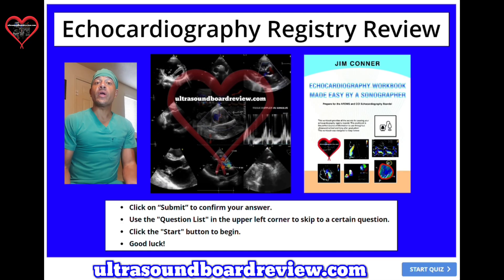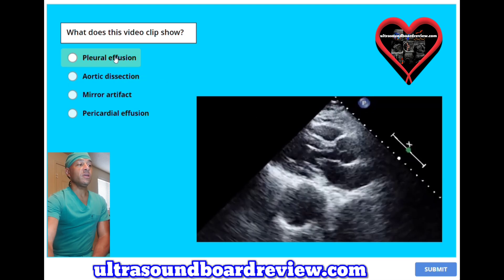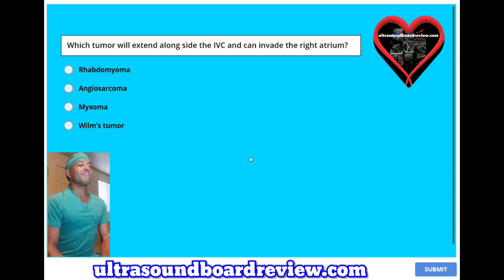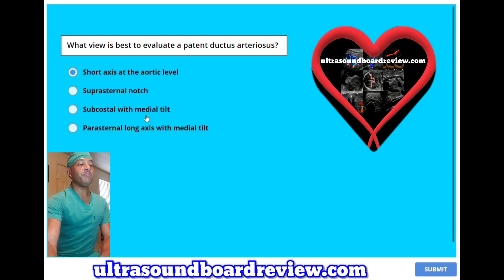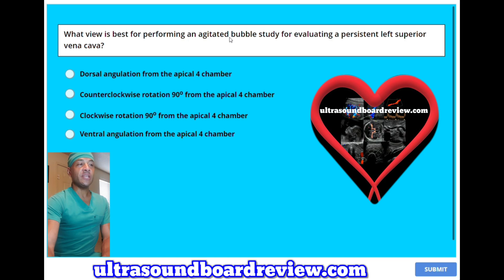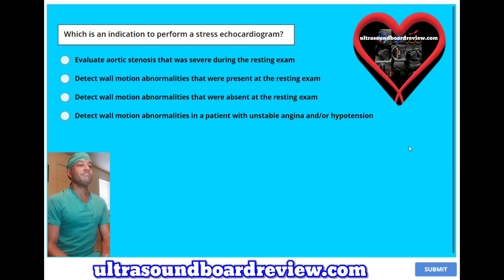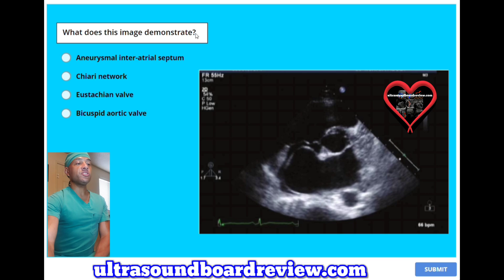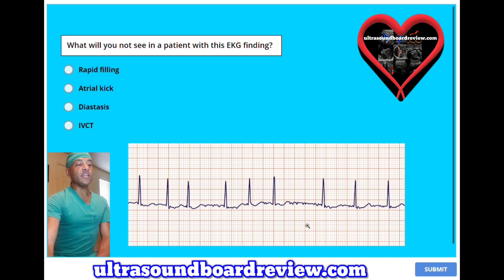Adult Echocardiography Registry Review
Part 13.